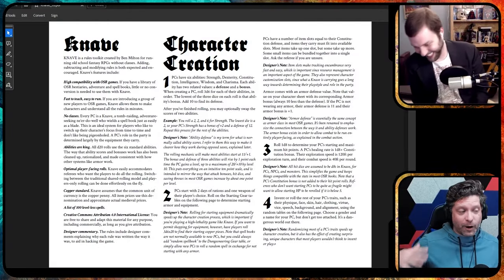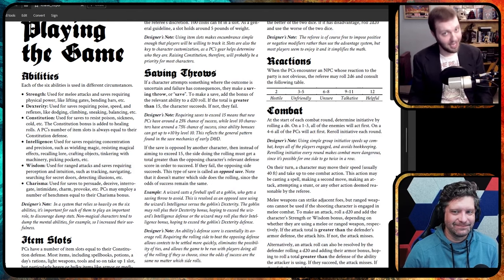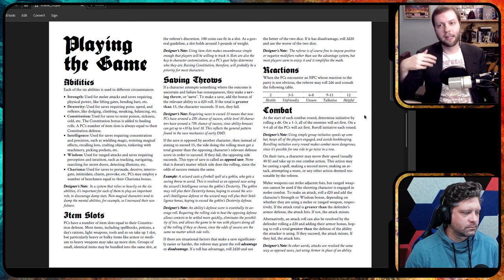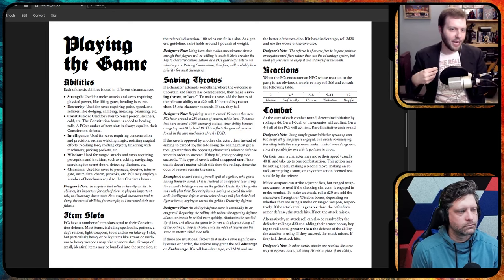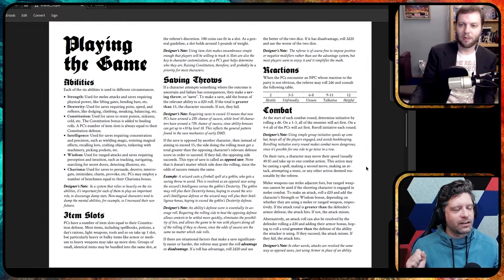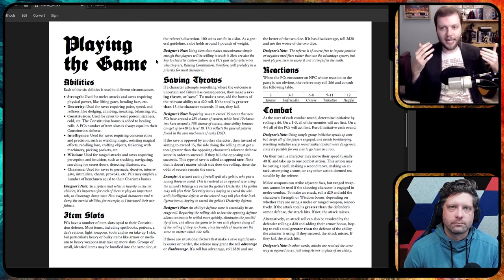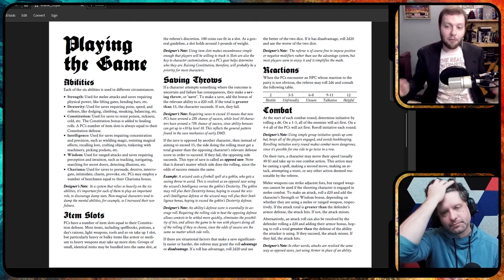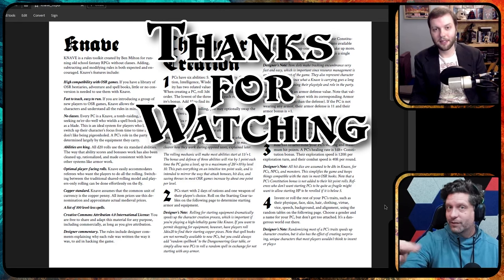KNAVE | old-school.., new-school? old-cool?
Lex and Jorphdan chat about the importance of Knave to the OSR! Specifically we're talking about Knave First Edition. The Knave 2e kickstarted and is fulfilling soon!